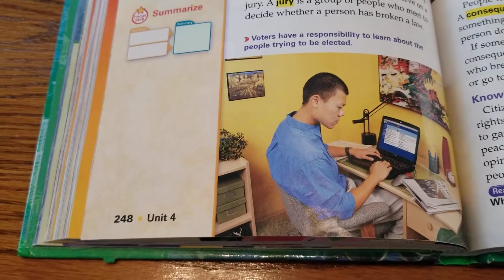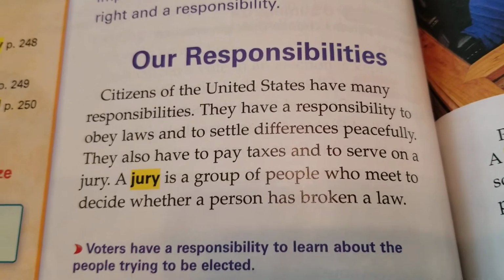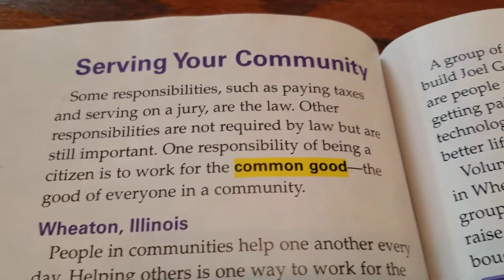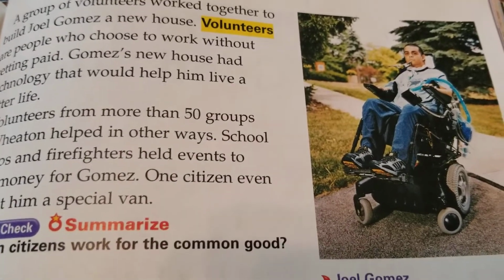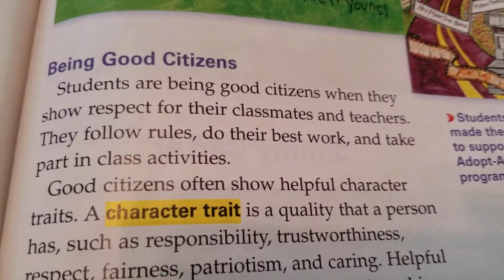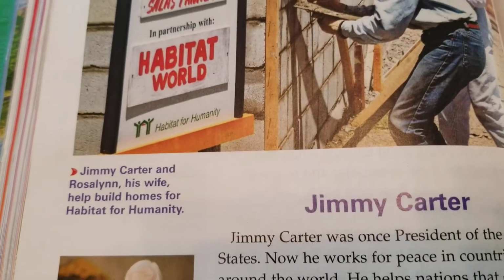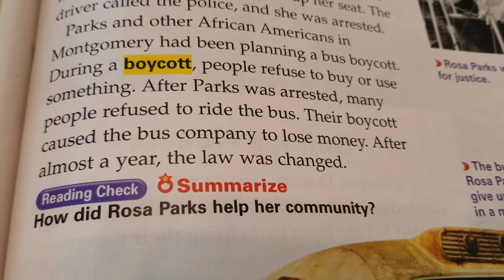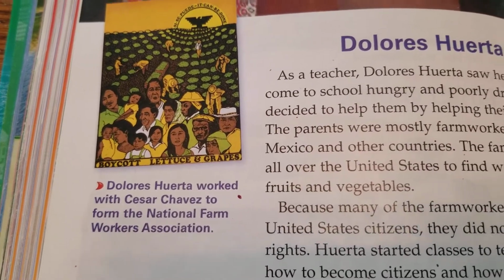Duties of Citizens/Being a Good Citizen